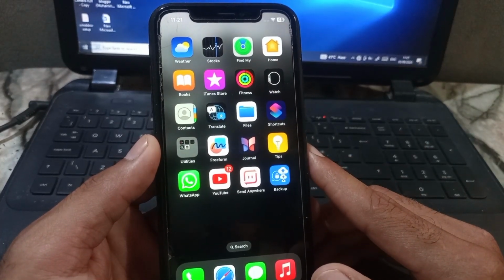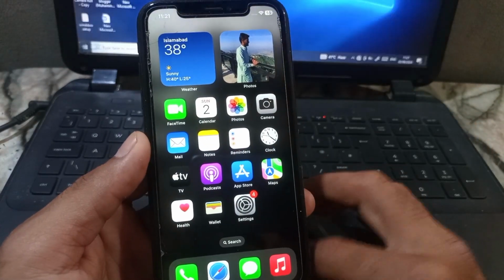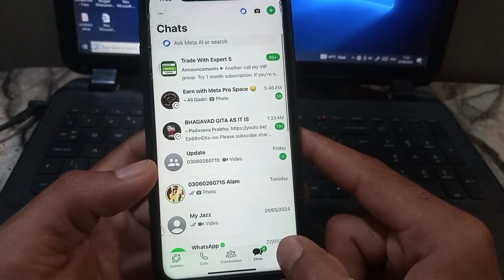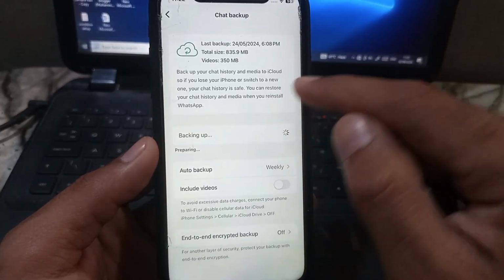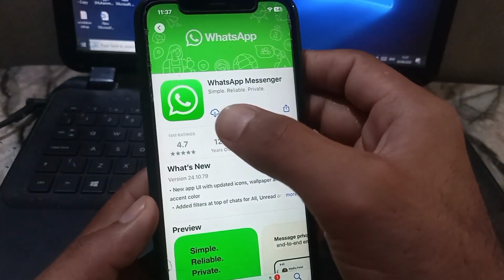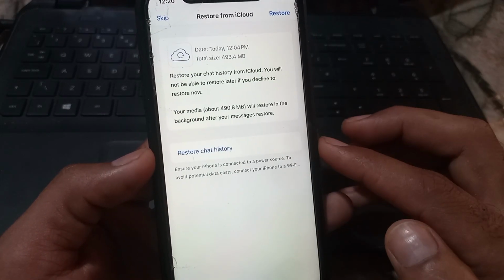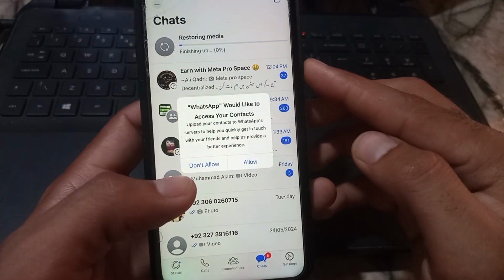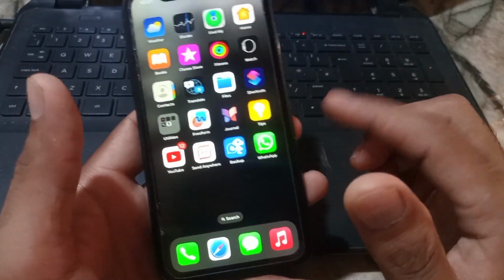How to Move whatsapp Data from whatsapp to icloud drive // whatsapp to icloud drive data transfer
Friends in this video I am going to tell you how to transfer a WhatsApp data to iCloud and Transfer to New iPhone WhatsApp